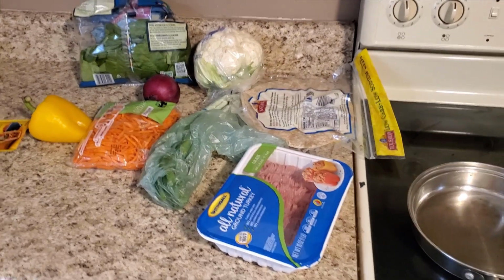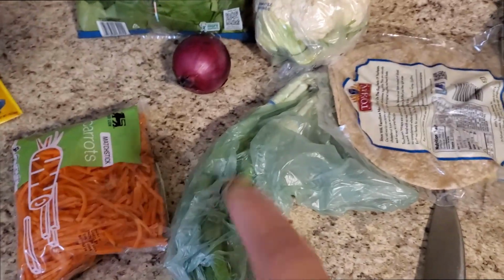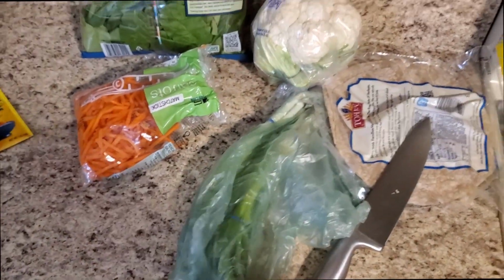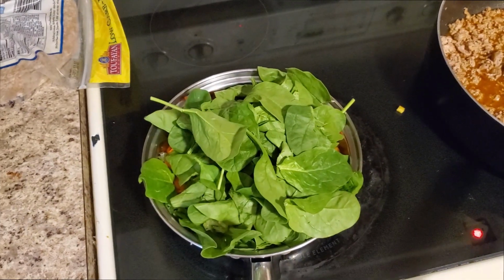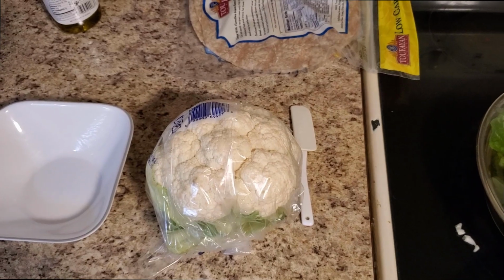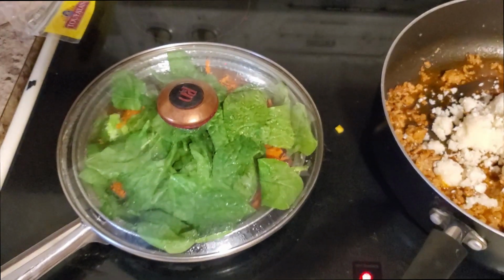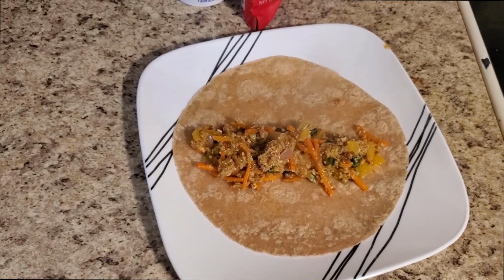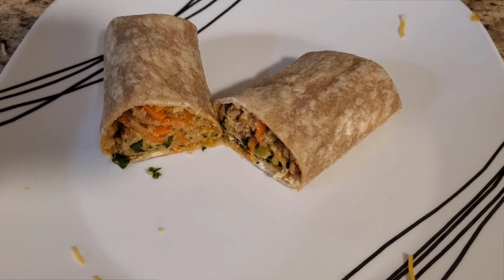Health Burritos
This is a healthy version of burritos!

Instead of regular rice we use riced cauliflower!!  Other ingredients include veggies and ground turkey!